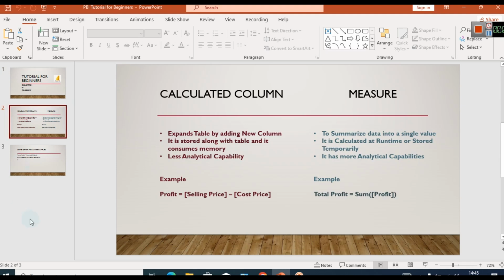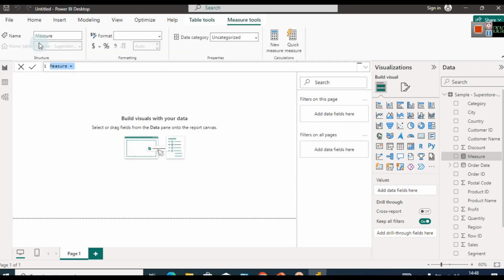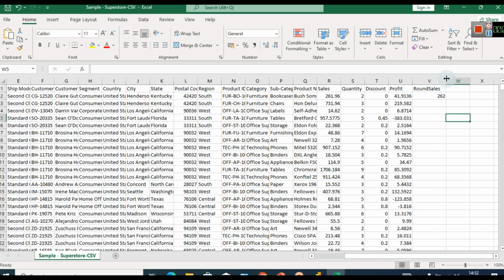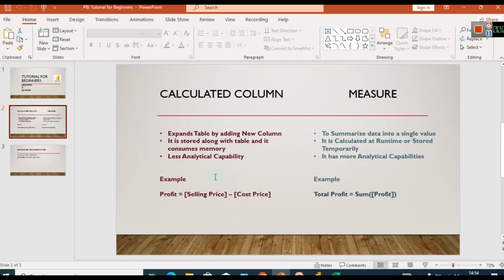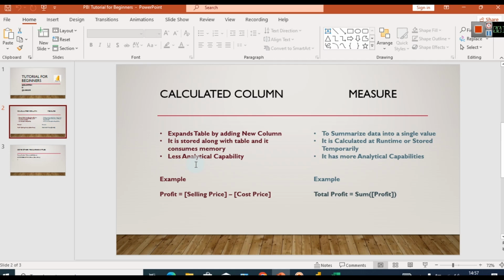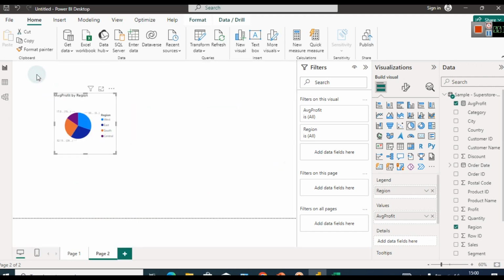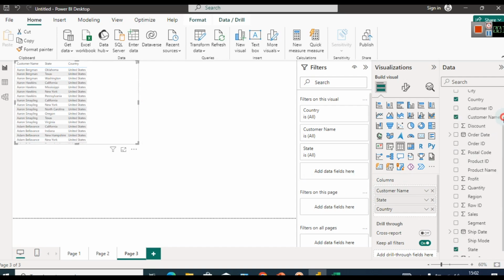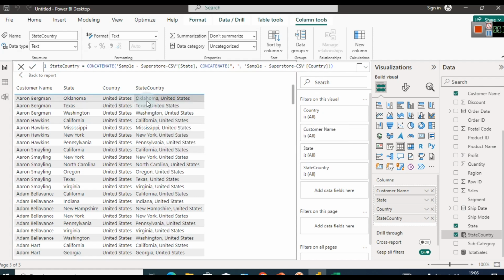Measure vs Calculated Column in Power BI - When to use which one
In Power BI, both measures and calculated columns are used to perform calculations, but they serve different purposes and are used in different contexts.
Measures:

    Dynamic Aggregations:
        Measures are used for dynamic aggregations and calculations. They are often used in visualizations, such as charts and tables, to display aggregated results based on the context of the report.

    Aggregate Functions:
        Measures can use aggregate functions like SUM, AVERAGE, COUNT, etc., and they dynamically adjust based on filters, slicers, and other context changes in the report.

    DAX (Data Analysis Expressions):
        Measures are created using DAX, a formula language specifically designed for use in Power BI, Excel, and other Microsoft BI tools.

    Example:
        If you want to calculate the total sales or average sales per customer, you would create a measure.

Calculated Columns:

    Static Values:
        Calculated columns, on the other hand, are used for creating new static columns in a table. These columns are calculated once during the data refresh and are then stored in the data model.

    Row-Level Calculations:
        Calculated columns allow for row-level calculations, where each row's value is calculated based on a formula defined in the column.

    Column Context:
        Calculated columns operate in the context of a single row and can reference other columns in the same row.

    Example:
        If you want to create a new column that calculates the profit margin for each product based on its cost and sales price, you would create a calculated column.

When to Use Which:

    Use Measures:
        When you need dynamic calculations that respond to user interactions, filters, and slicers.
        For aggregations and calculations at the summarized level.

    Use Calculated Columns:
        When you need to create new static columns with values calculated at the time of data refresh.
        For row-level calculations that don't depend on the report's context.

Note:

It's generally recommended to use measures for most calculations in Power BI because they provide more flexibility and responsiveness to user interactions. Calculated columns are useful for certain scenarios, but they should be used judiciously to avoid unnecessary overhead during data refreshes.